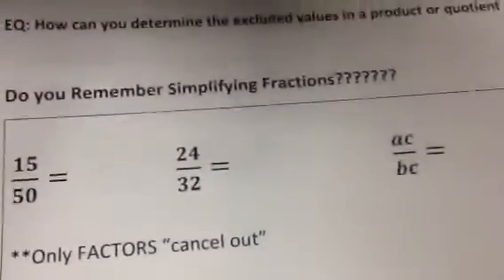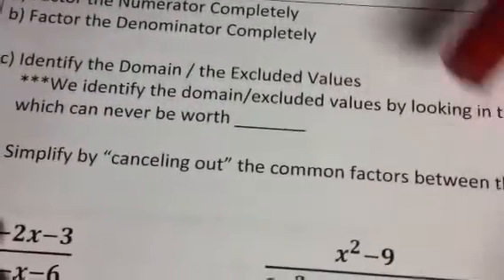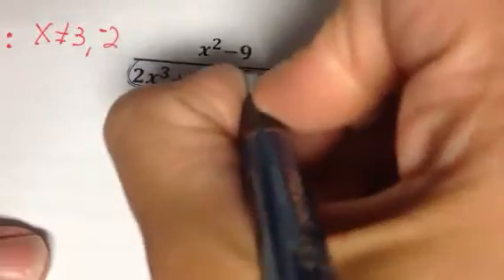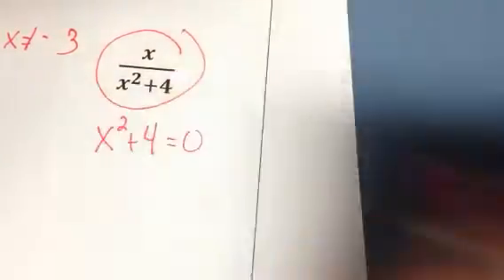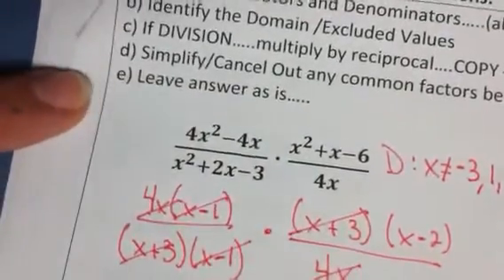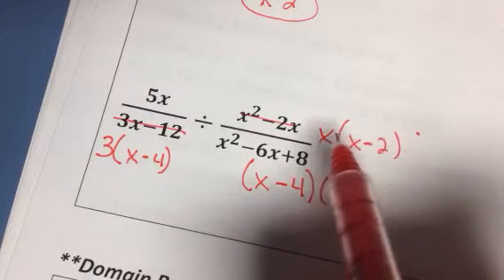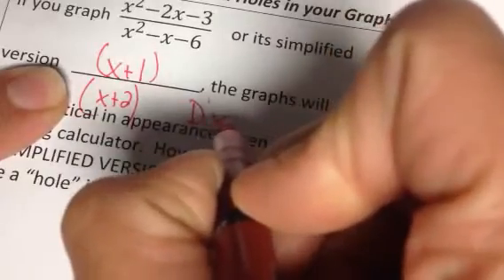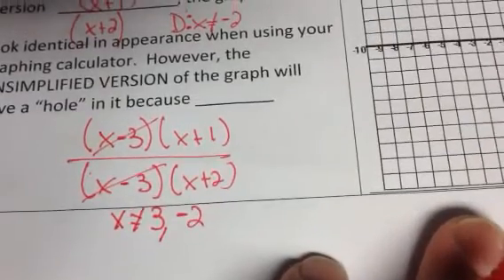7.3 Multiplying & Dividing Rational Expressions (simplifying)